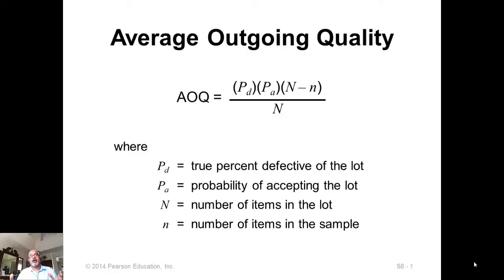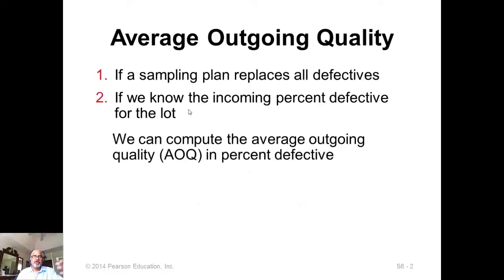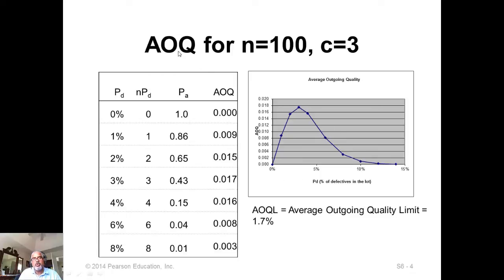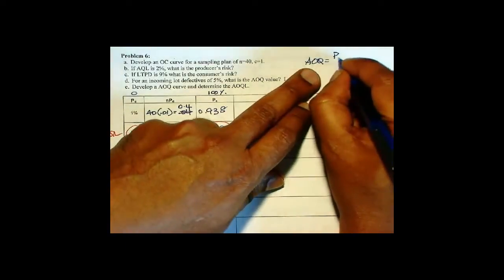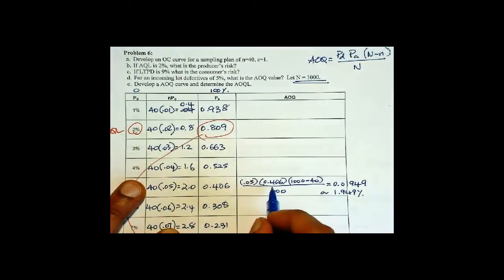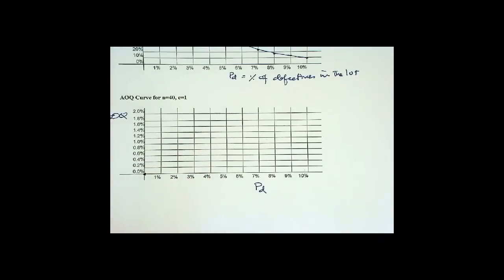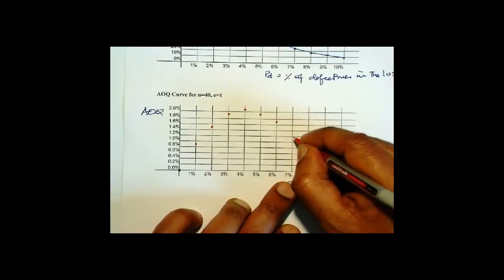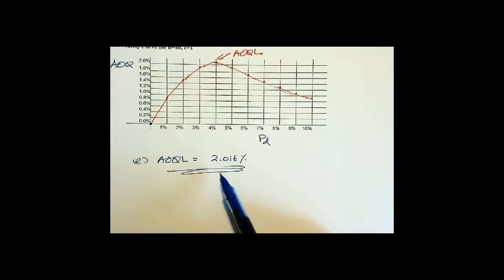Ch06S 3110 14 AOQ